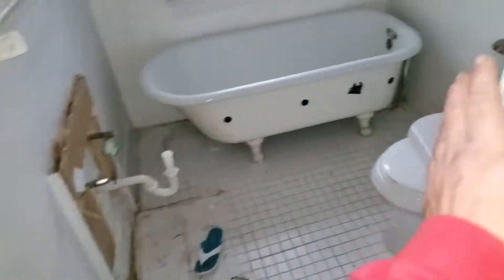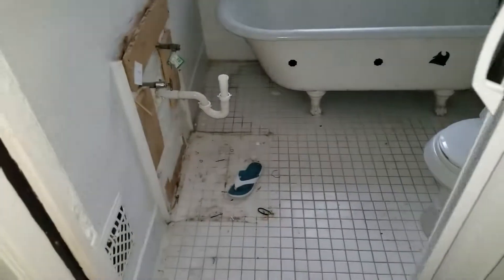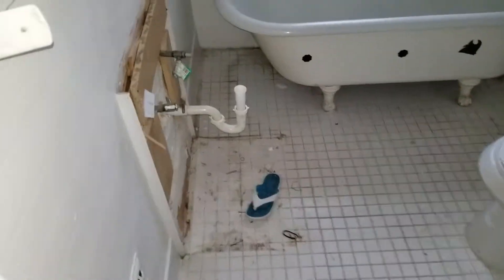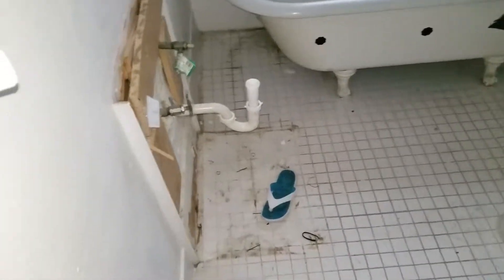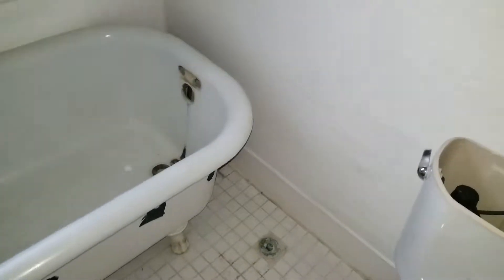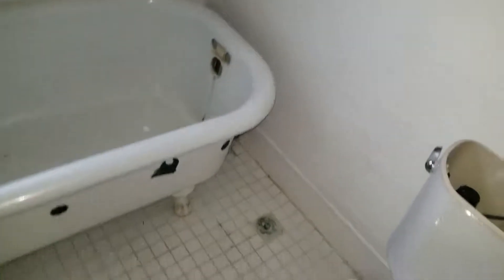4079 pingree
4079 pingree